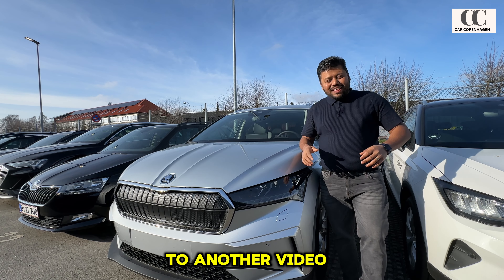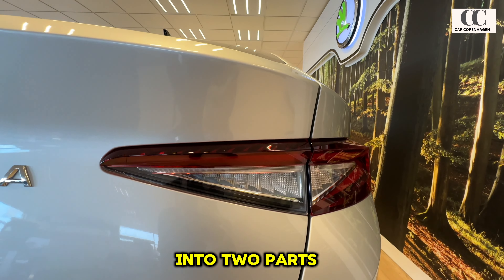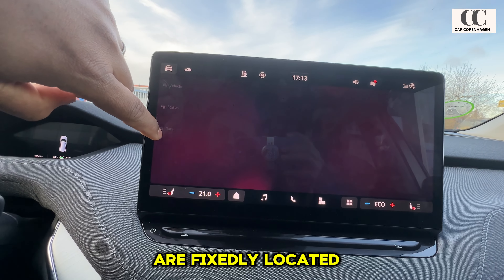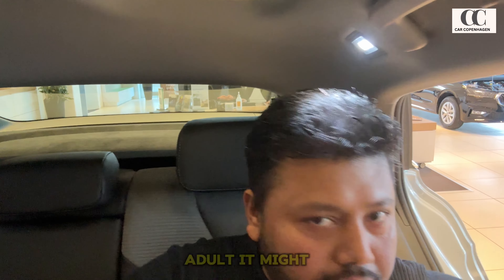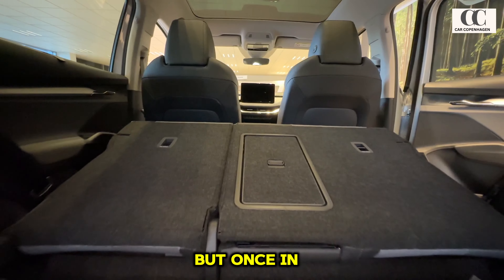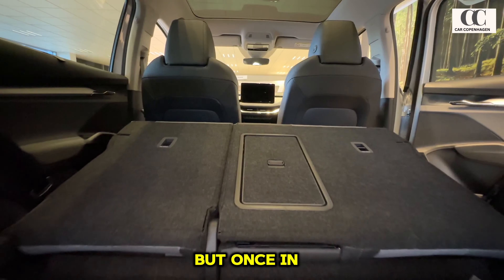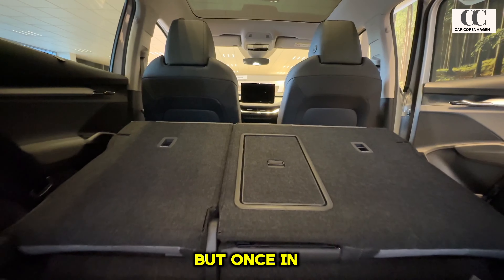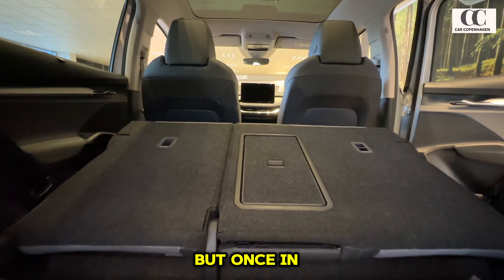Skoda Enyaq 2024 - 85 Coupe - Find out All about it - Full In-depth Review - Car Copenhagen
Skoda Enyaq is a all around family SUV that built to last. it focused on practicality and functionality. With newly improved it's even more attractive now for different driver segment. In this video we took in-depth look into the Skoda enyaq 2024, 85 coupe variant. We tried to give you all relevant information about this new edition.

Thanks a lot for watching Car Copenhagen and being our greatest strength. Until next time please take care and drive safe !